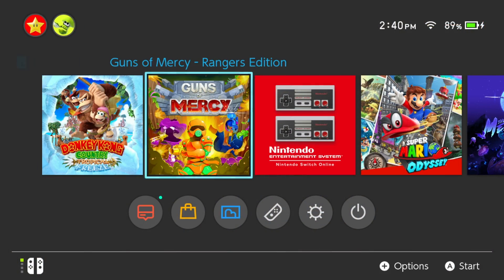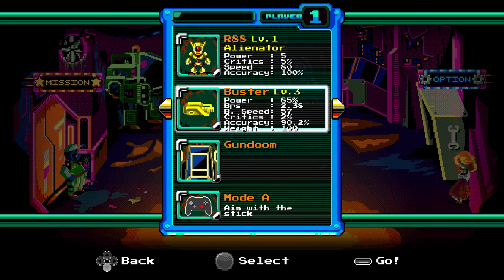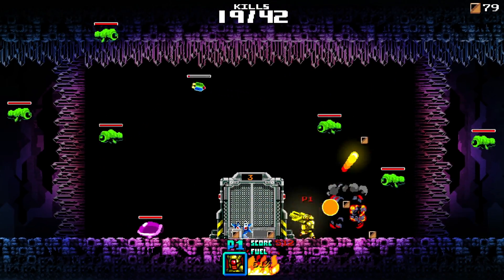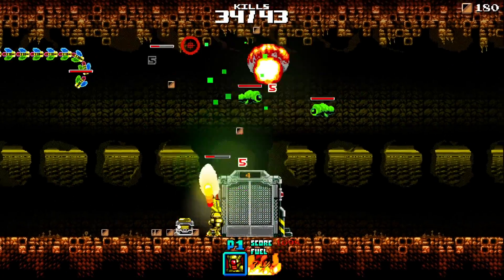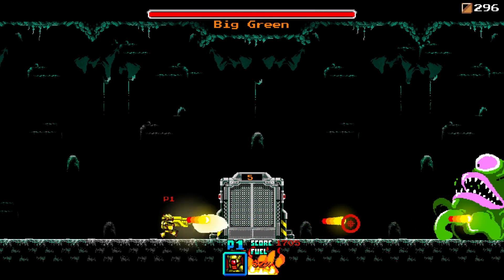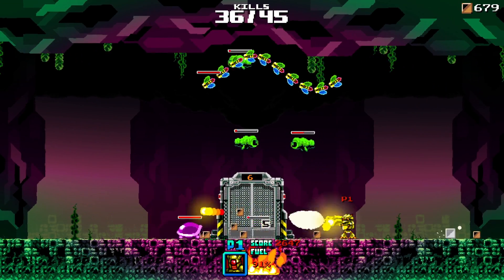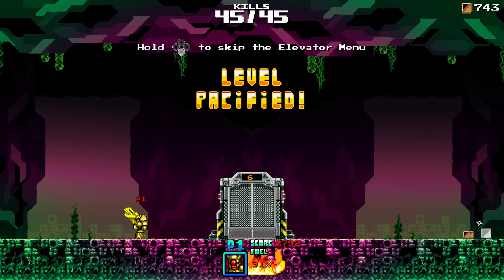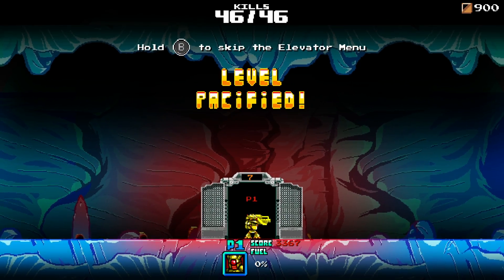New Nintendo Switch Game - Guns of Mercy Review - Gamester81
In this video I review a new game available on the Nintendo eShop called Guns of Mercy by Storybird Games. It's a fun arcade style 16 bit shooter.